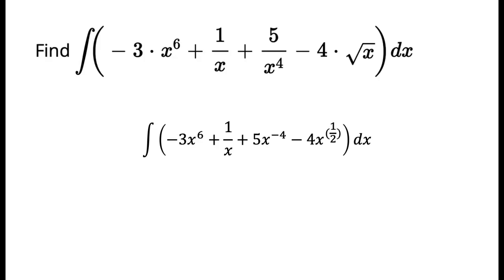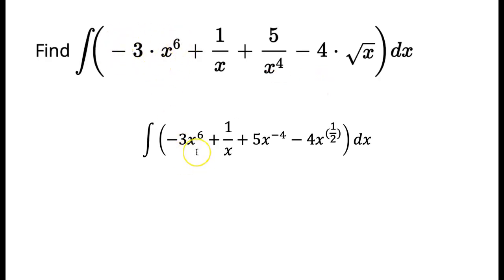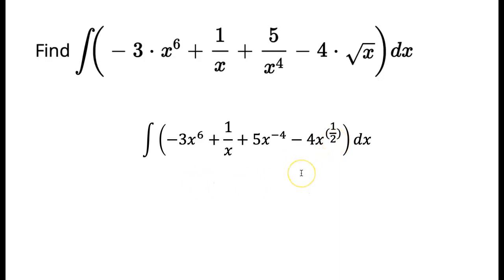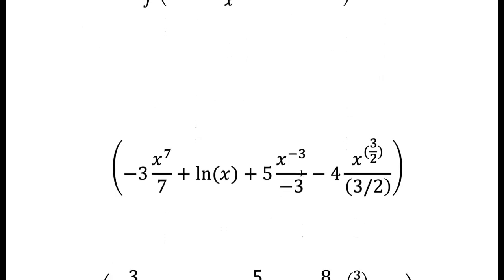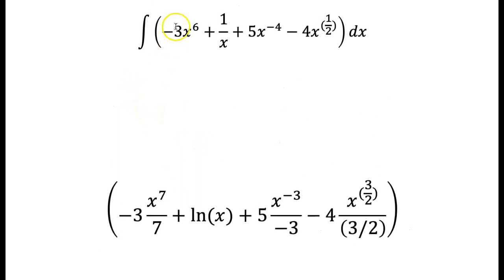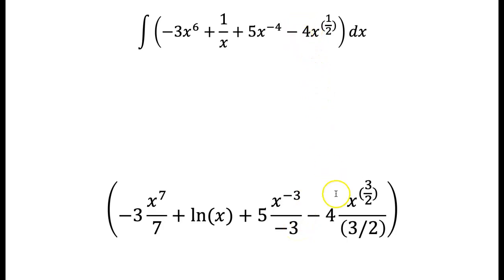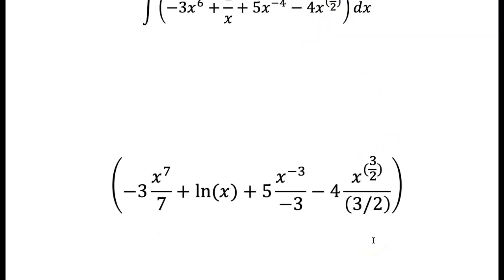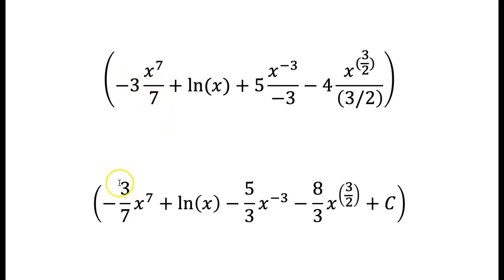MAT210 Example from 4.2 Antiderivatives with radicals and negative exponents